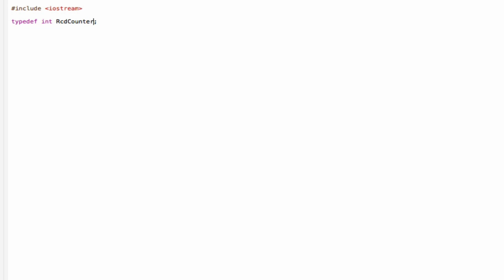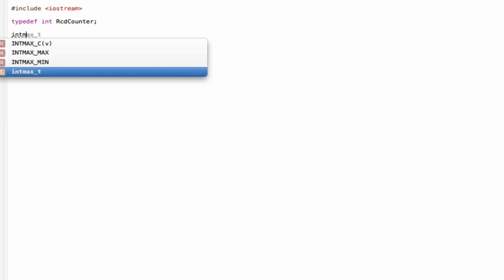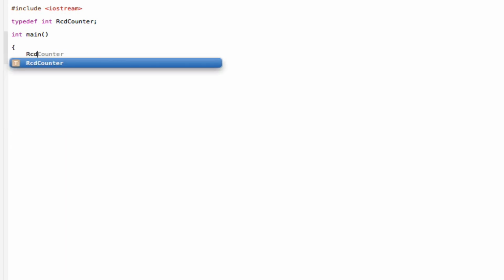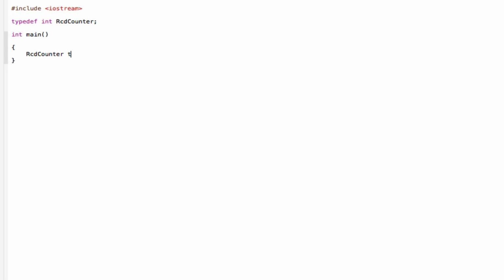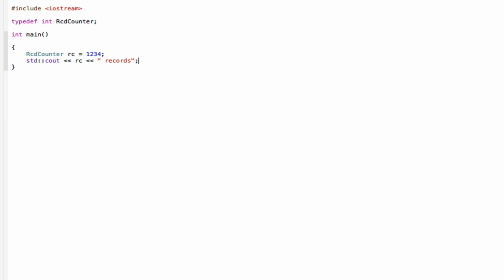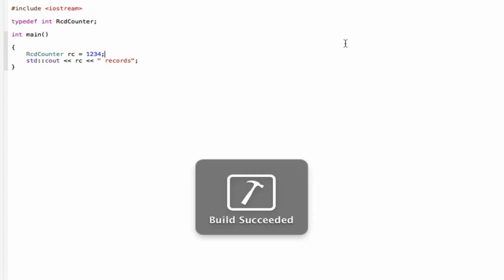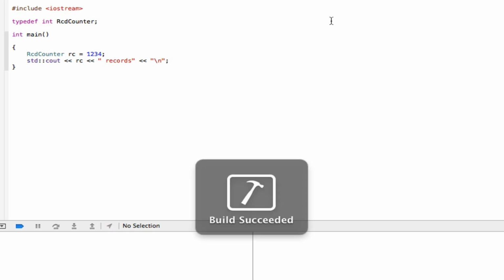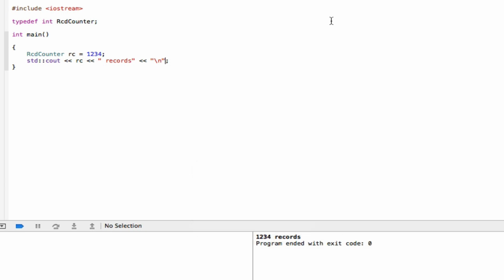PROGRAMMING IN C++ / X-Code || Tutorial 35 - The typedef Storage Class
Programming in C++ / Xcode || Tutorial 35 - The typedef Storage Class

Welcome to your 35th ever Programming in C++ Tutorial using Xcode, we require no Terminal or Text Editor, just Xcode / and it's all about  The typedef Storage Class.